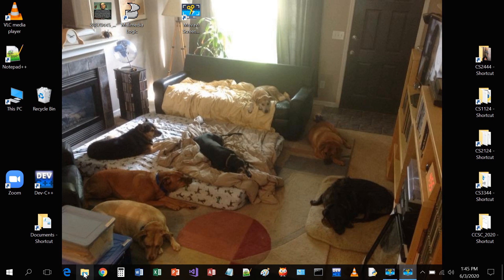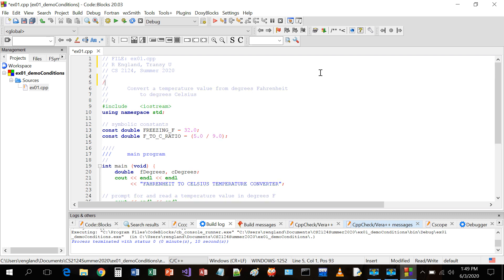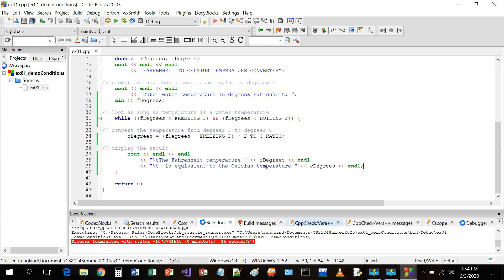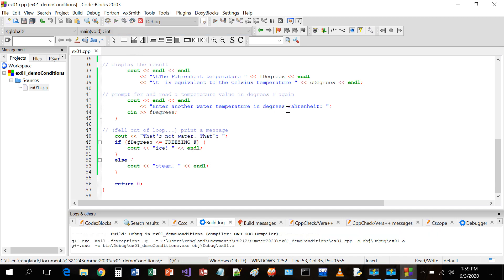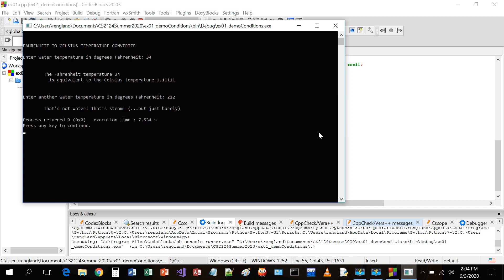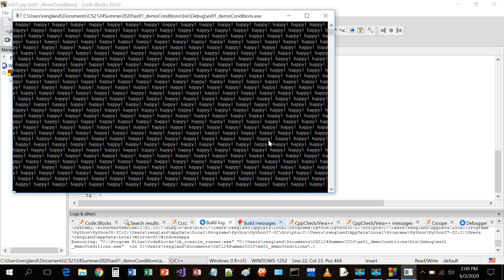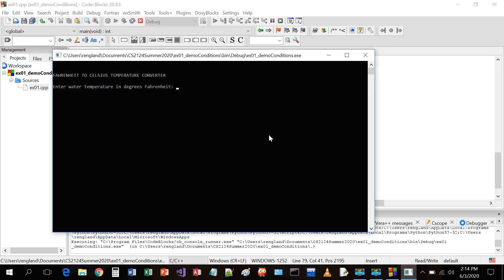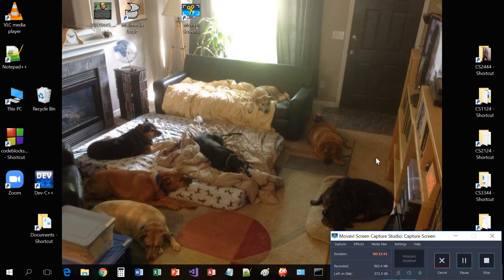CS 2124 010: Examples of Using Conditions